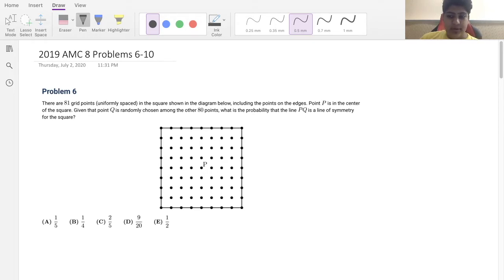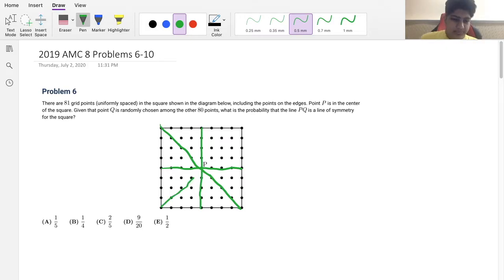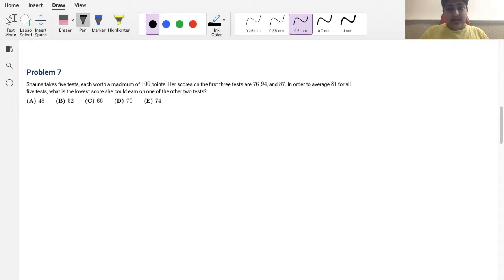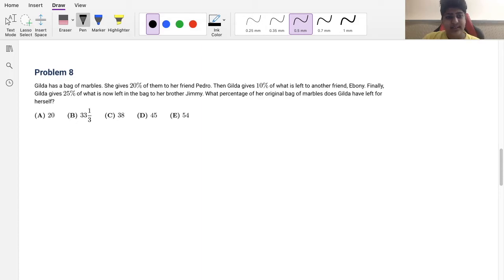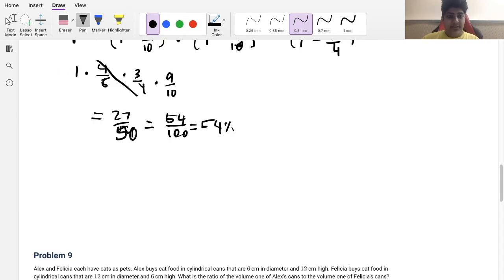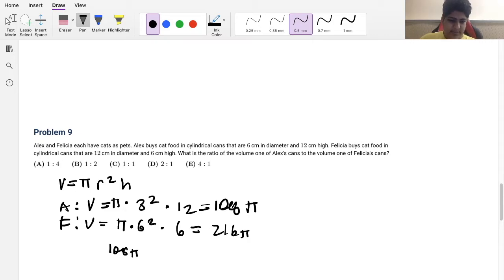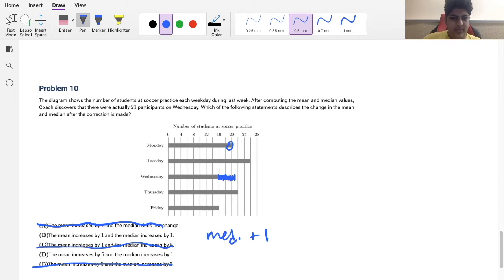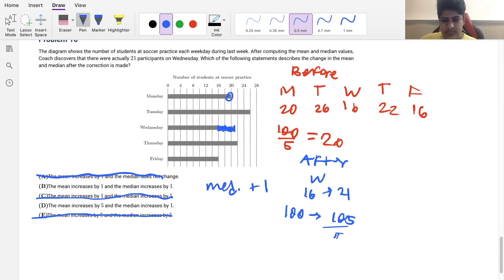Ace the AMC: 2019 AMC 8 Problems 6 - 10